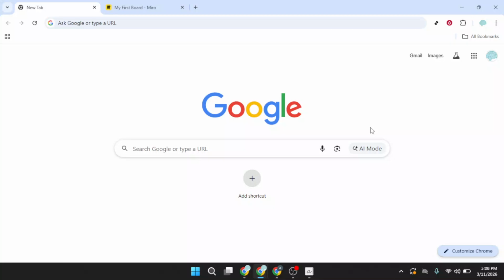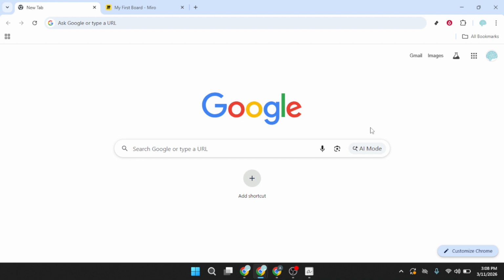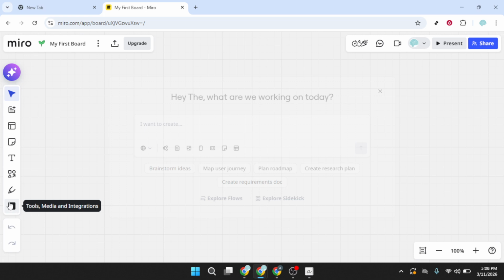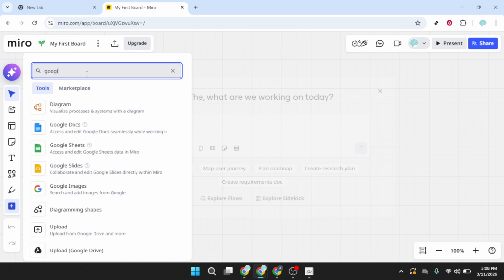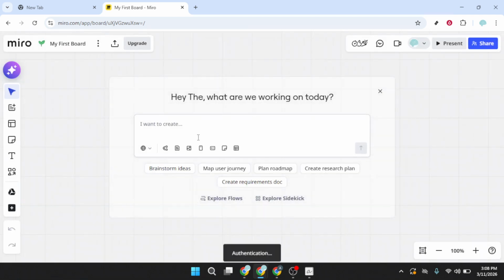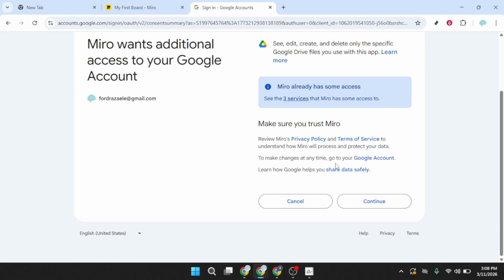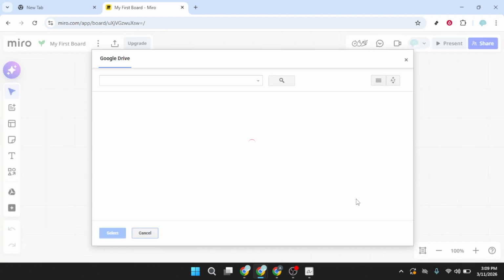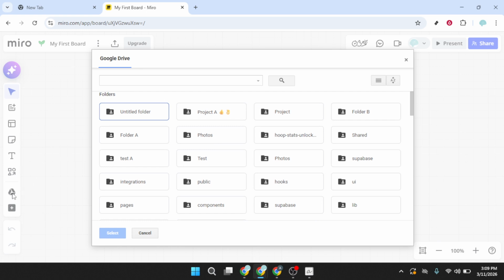How To Integrate Google Drive With Miro (Updated 2026)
In this video, we discuss how to integrate Google Drive with Miro to supercharge your visual brainstorming sessions. Utilizing a seamless Miro whiteboard sync lets you instantly import files to Miro canvas boards securely. Dive into this Google Drive tutorial for premium visual collaboration tools.

00:00 Intro
00:10 Start by heading to Google in your browser
00:18 Confirming the right account
00:24 Open Miro and log in
00:30 Open the board where you want to use Google Drive
00:37 Look for the plus icon
00:45 Opens the apps and tools menu
00:55 Type Google Drive
01:04 Click it to begin connecting
01:14 Choose the Google account
01:30 Click Continue to grant access
01:42 This access is limited to what’s required
02:00 The integration is now active
02:18 Best practices and troubleshooting
02:41 End